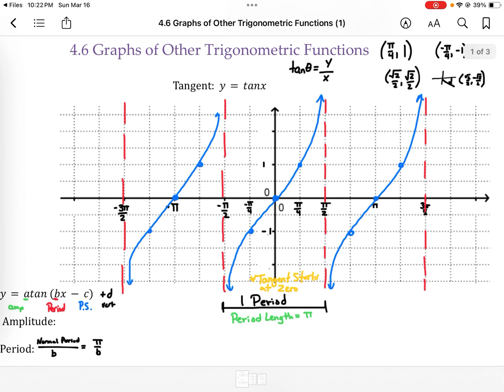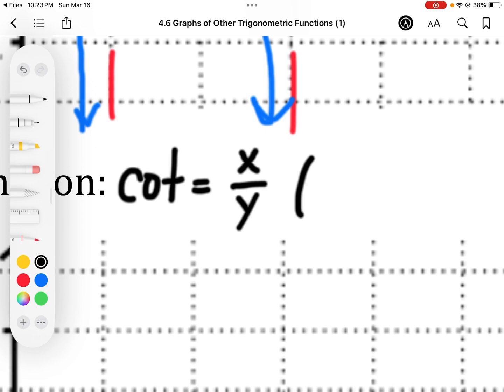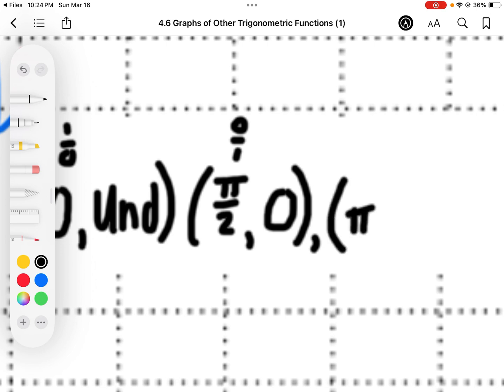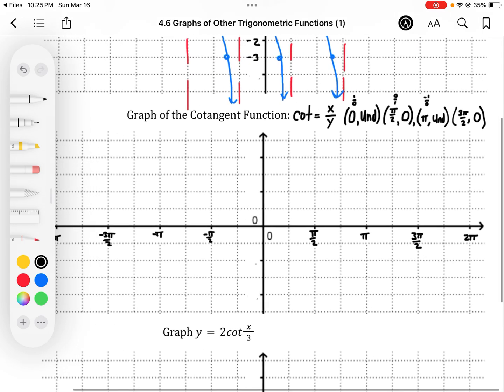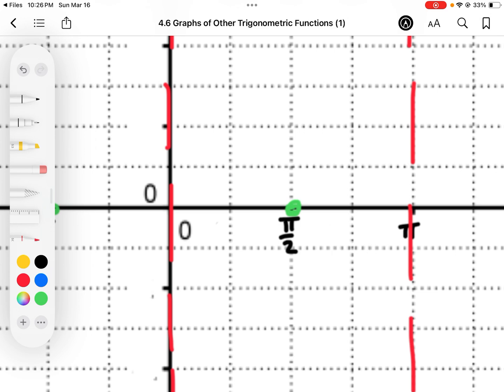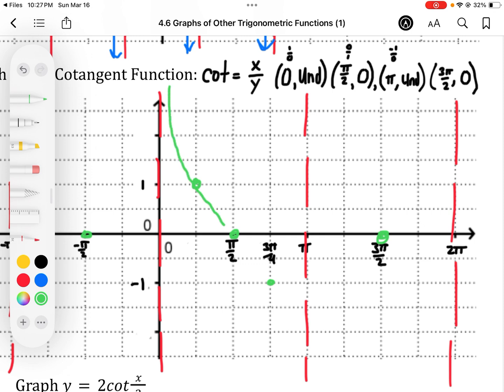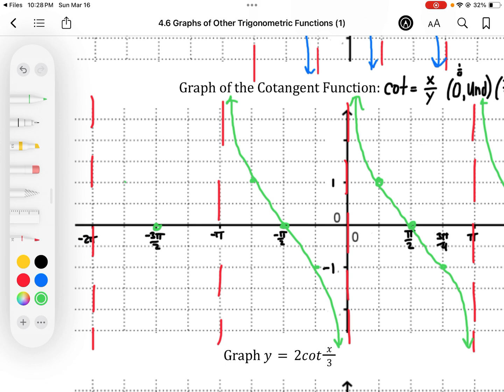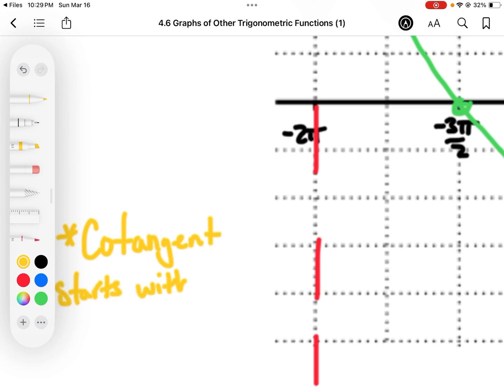Graph of Cotangent Part I